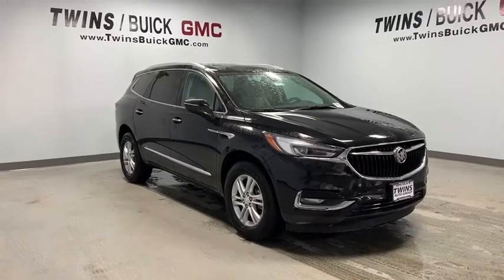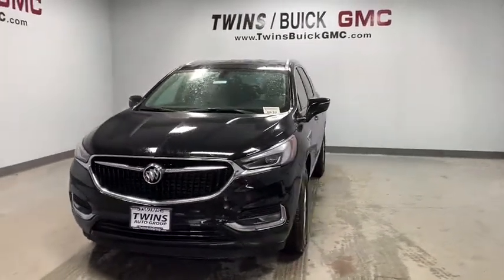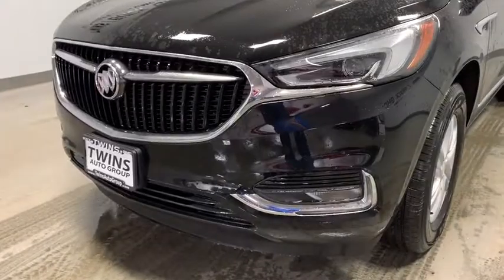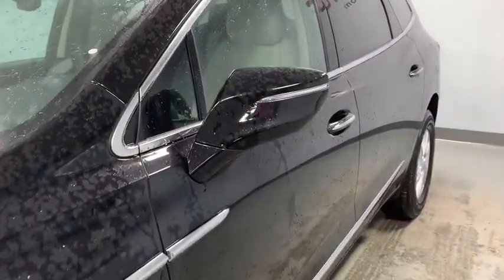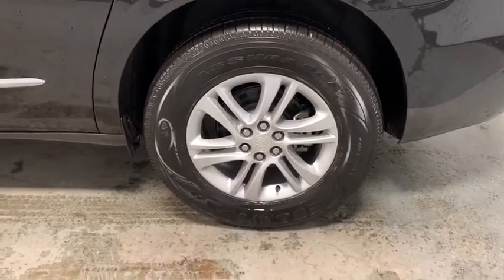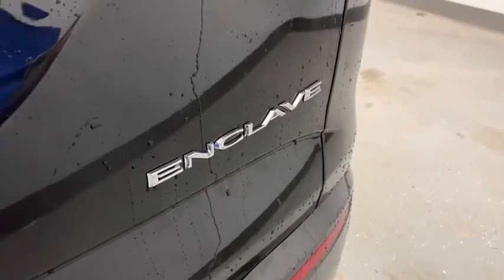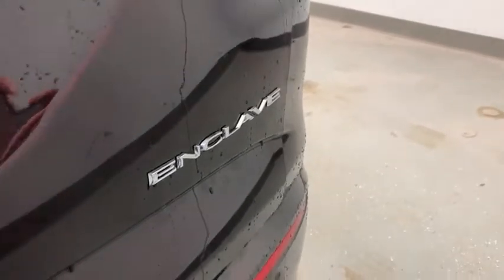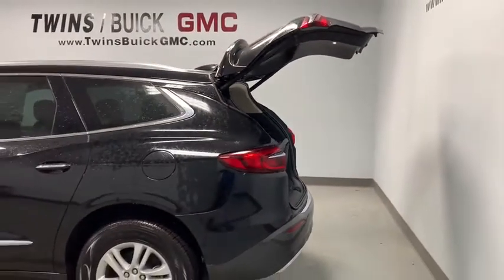2019 Buick Enclave Columbus, London, Marysville, Delaware, Sunbury, OH B1948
Ebony Twilight Metallic N 2019 Buick Enclave available in Columbus, OH at Twins Buick GMC. Servicing the London,  Marysville, Delaware, Sunbury, OH area.

Twins Buick GMC
960 Morse Rd